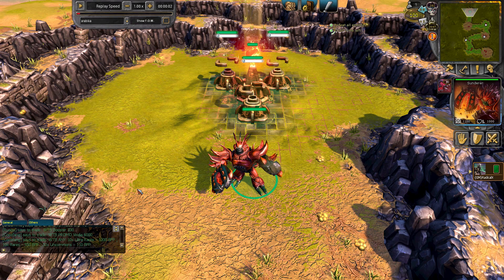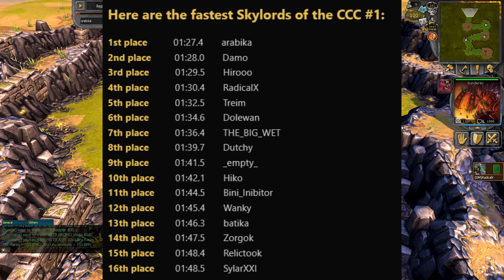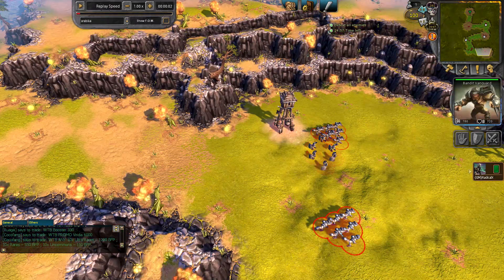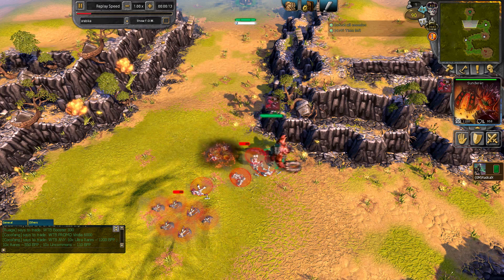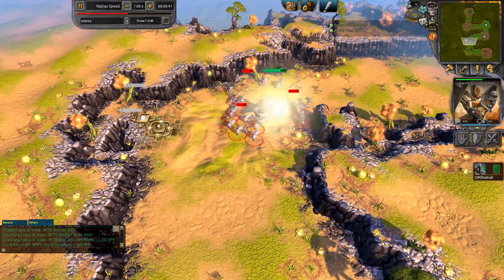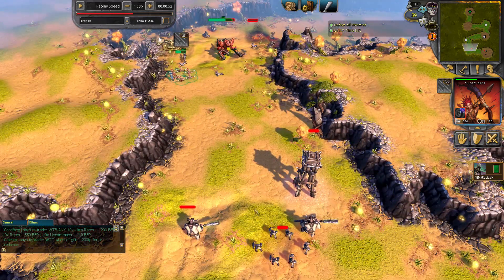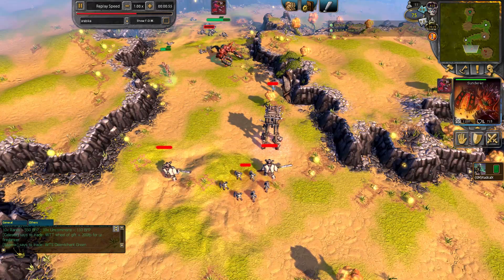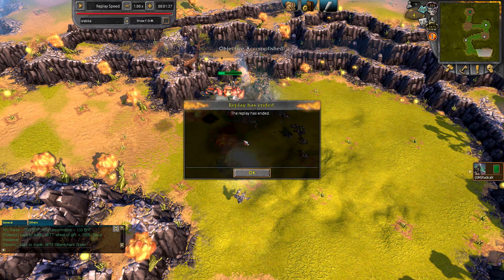Skylords Reborn speedrun contest - rPvE 1 in 1:27min feat. arabika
Showing the contest winning replay of Kapo's rPvE 1 challenge. Very precise run by arabika . All top 3 replays were played with the Sunderer strategy, Scavenger openings came close but ended up being a little bit slower.

For more information about the contest check out the forum post